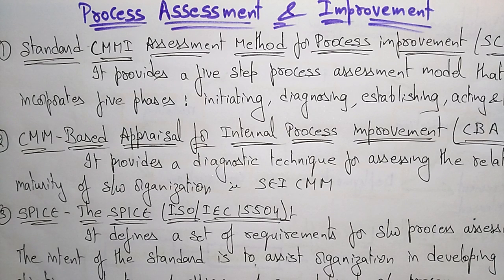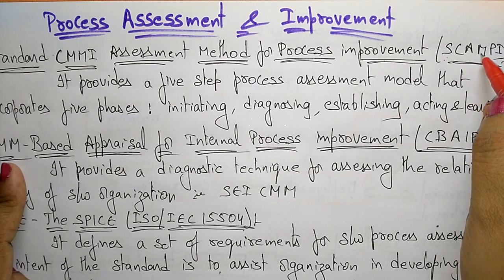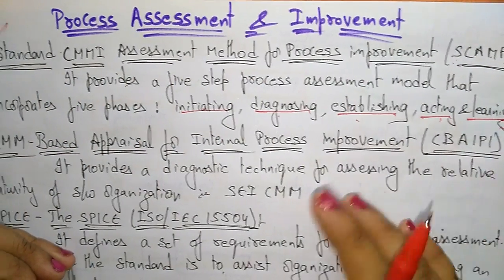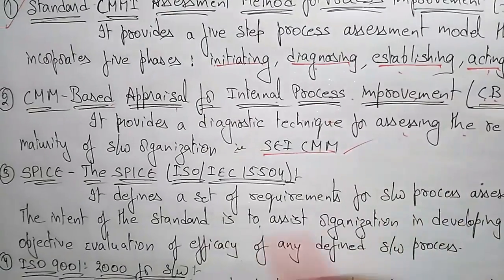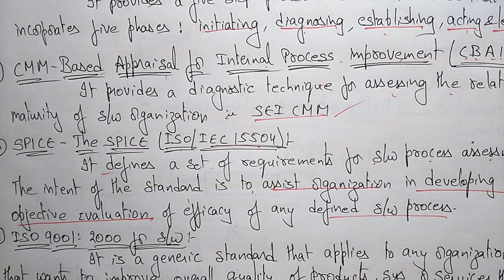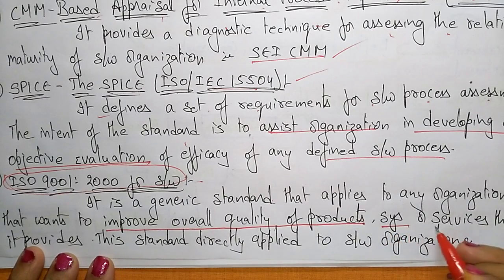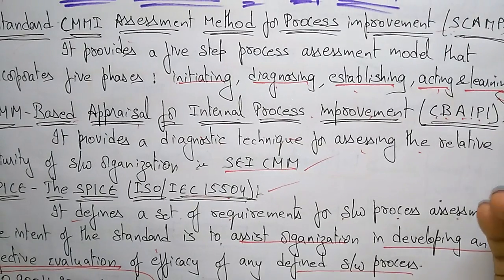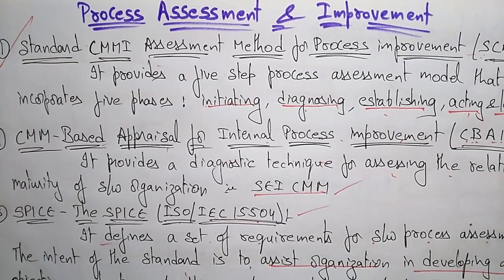Process Assessment | Software Engineering | SE | Lec-13 | Bhanu Priya